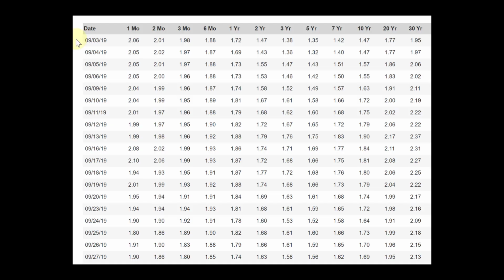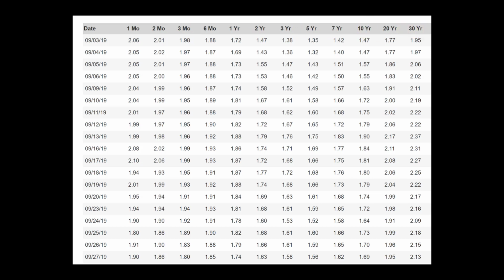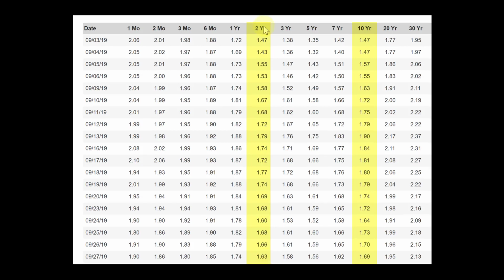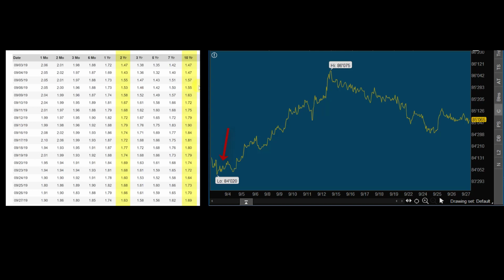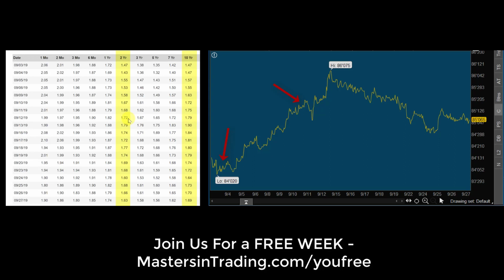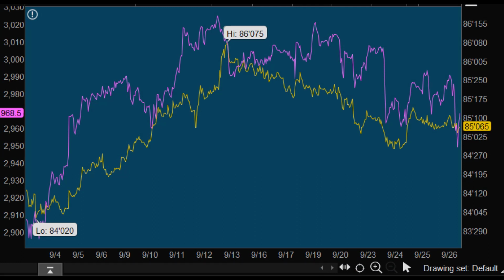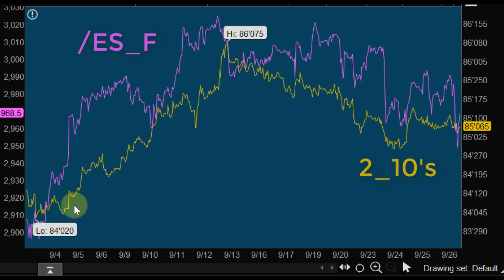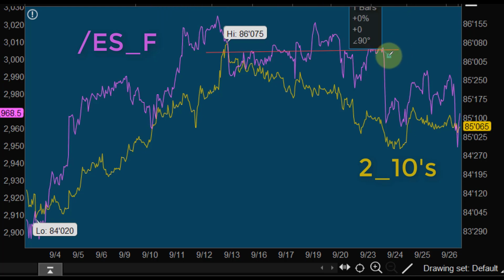Bond Market Yield Curve Inversion 2019 Explained | Stock Market Recession Indicator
BOND BOOTCAMP LIVE - 10/01/19 - REGISTER NOW

Jonathan Rose, owner of Masters in Trading and Active Day Trader walks traders through a lesson on the yield curve.  Jonatha Rose explains the yield curve inversion of 2019 and how traders can follow the yield curve, specifically the difference between 2-year yields and 10-year yields to see when these widely traded products become inverted, steeper or flatter.

The Bond futures yield curve is an important tool to follow the possibility if an inverted yield curve leading to a recession in the stock market in 2019.

Masters in Trading teaches how to trade relative value spreads, specifically in Bond Futures or Interest Rate Futures.  Jonathan Rose uses Thinkorswim and Infinity Futures to trade bond futures or interest rate futures.